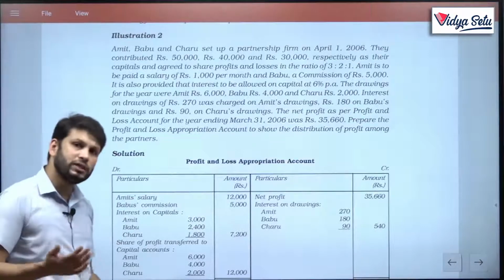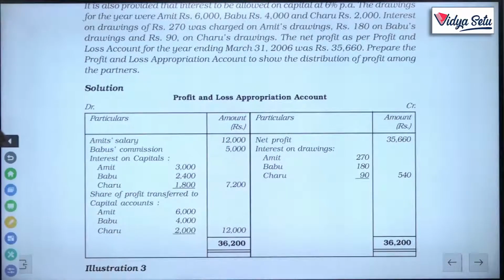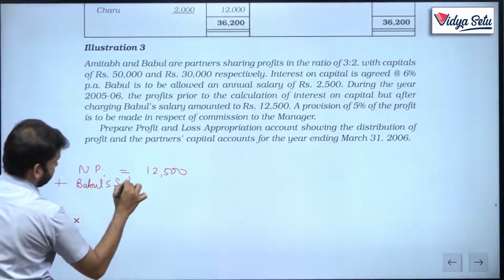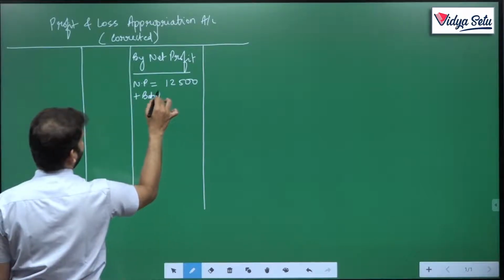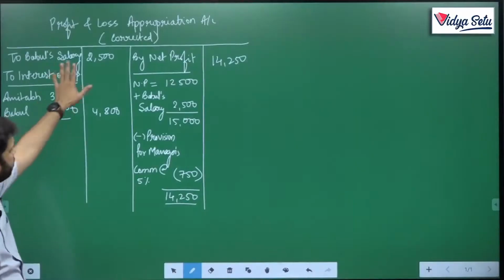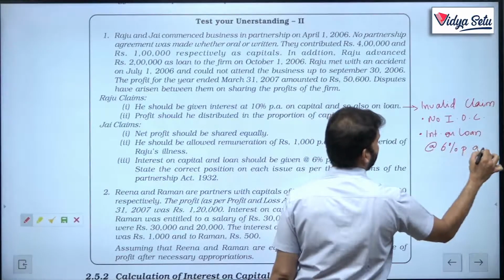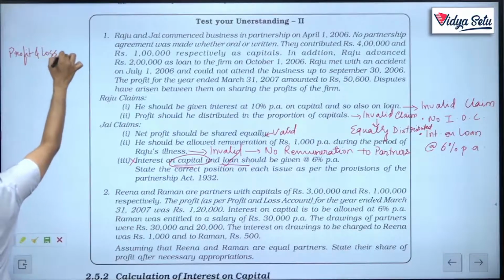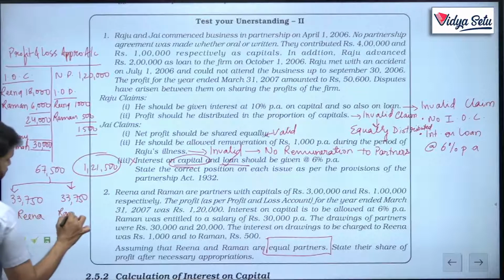CBSE/NCERT Class 12 Accounts Chapter 2, Illustration 2 & 3, Test Your Understanding-II - Lecture-5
Class 12th Accounts Chapter 2: Accounting for Partnership Basic Concepts
Illustration 2 & 3, Test Your Understanding-II
                           Test your Unerstanding - II
1. Raju andJaicommencedbusiness in partnership onApril1. 2006. No partnership agreement was made whether oral or written. They contributed Rs. 4, 00,000 and
Rs. 1, 00.000 respectively as capitals. In addition. Raju advanced
Rs. 2.00,000 as loan to the firm on October 1. 2006. Raju met with an accident
on July 1, 2006 and could not attend the business up to september 30, 2006.
The profit for the year ended March 31, 2007 amounted toRs. 50,600. Disputes
have arisen between them on sharing the profits of the firm.
Raju Claims:
(i) He should be given interest at 10% p.a on capital and so also on loan.
(ii) Profit should he distributed in the proportion of capitals.
JaiClaims:
(i) Net profit should be shared equally.
(ii) He should be allowed remuneration of Rs. 1.000 p.a. during the period of
Raju's illness.
(iii) Interest on capital and loan should be given@ 6% p.a
State the correct position on each issue as per the provisions of the
partnership Act. 1932.
2. Reena and Raman are partners with capitals of Rs. 3,00,000 and Rs. 1,00,000
respectively. The profit (as per Profit and Loss Account) for the year ended March
31. 2007 was Rs. 1.20.000. Interest on capital is to be allowed at 6% p.a.
Raman was entitled to a salary of Rs. 30,000 p.a. The drawings of partners
were Rs. 30,000 and 20,000. The interest on drawings to be charged to Reena
was Rs. 1.000 and to Raman, Rs. 500.
Assuming that Reena and Raman are equal partners. State their share of
profit after necessary appropriations.